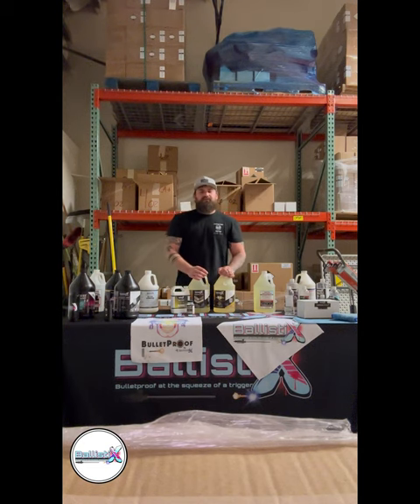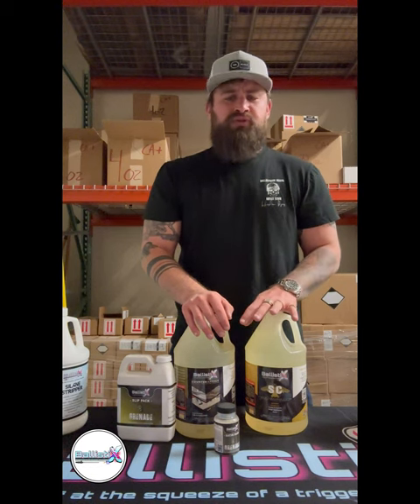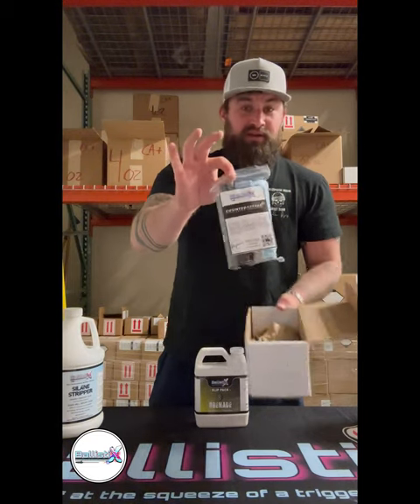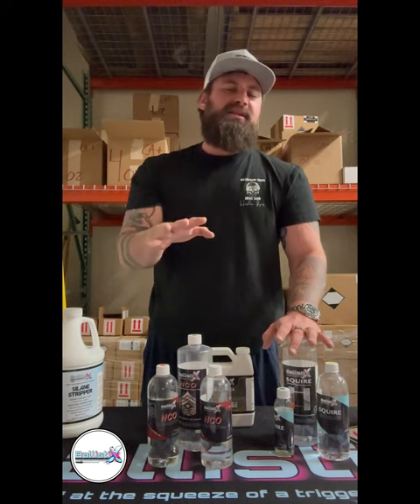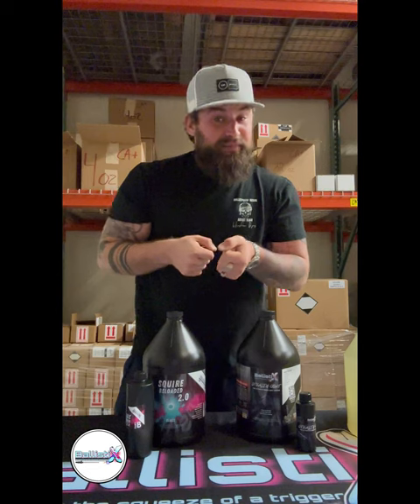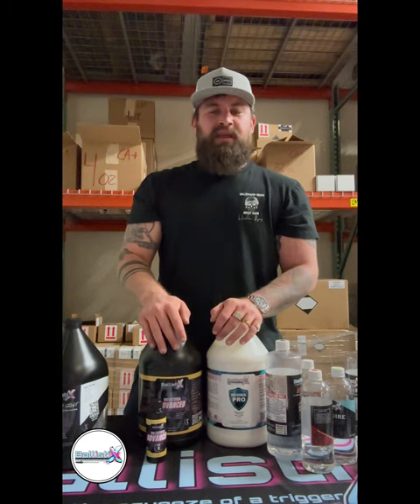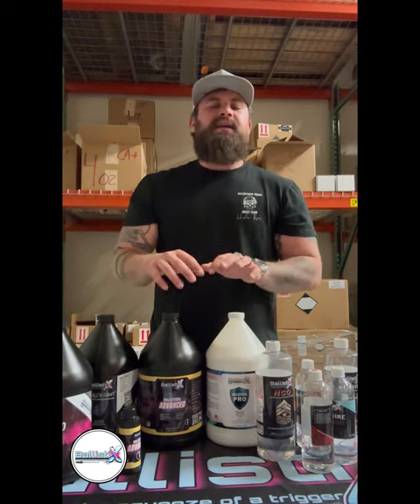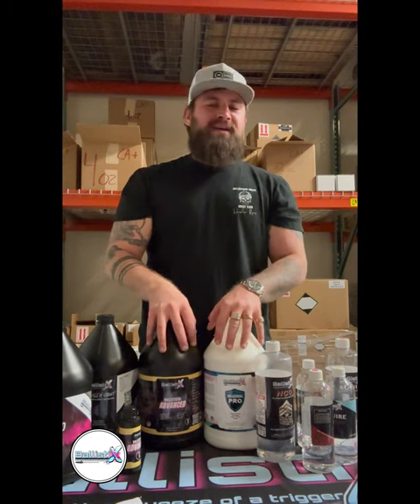What is BallistiX Coatings Sealers ?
A full, short synopsis of the BallistiX Coatings & Sealers line!